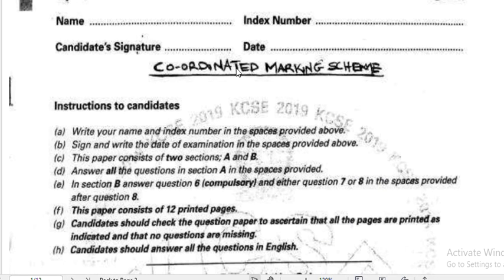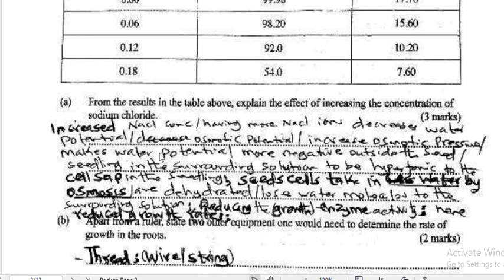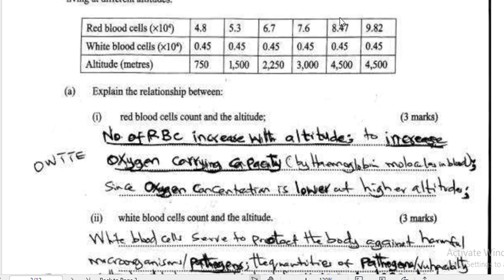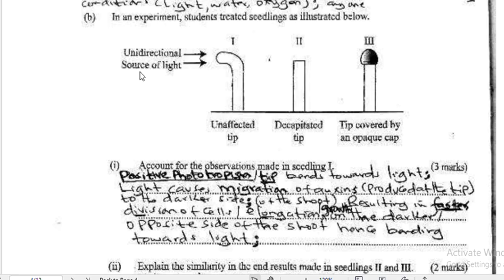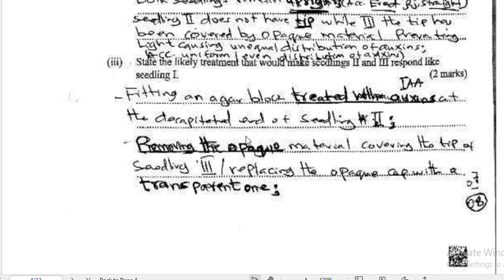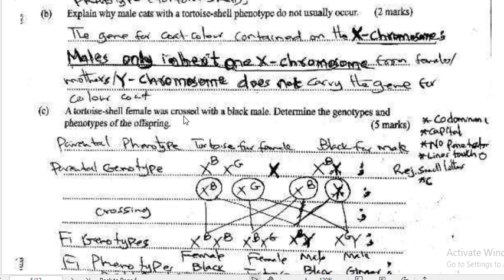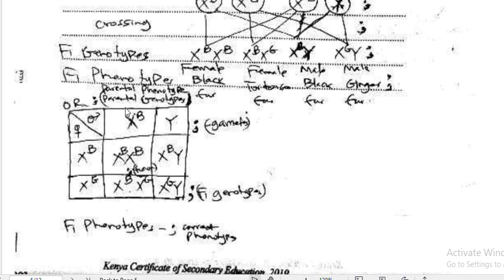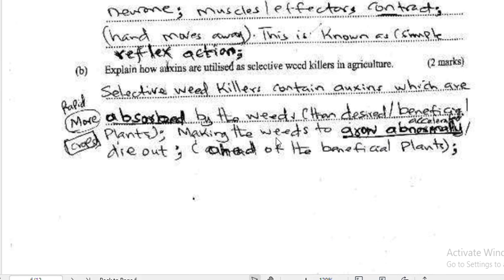BIOLOGY PAPER 2 KCSE ANALYSIS 2019 PART A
"What if the key to an 'A' in KCSE 2025 Biology isn't in your textbook, but in a blueprint only a select few know? We're diving deep into the legendary KCSE past paper revision secrets – the exact techniques and strategic insights that have consistently produced top Biology scores. Prepare to discover the untold truth about excelling in your upcoming exams."